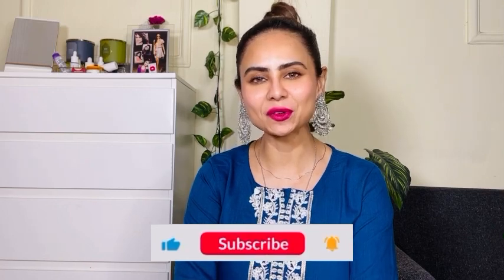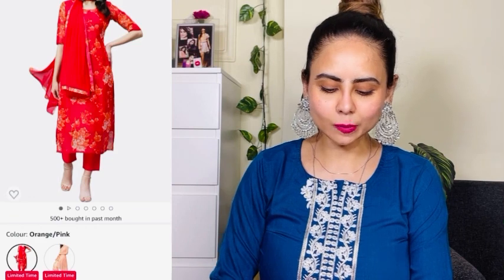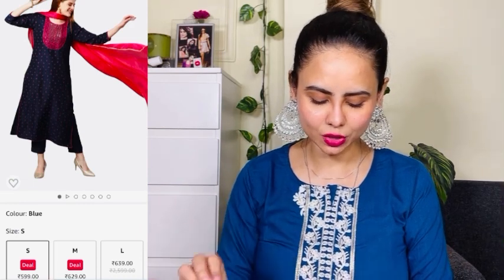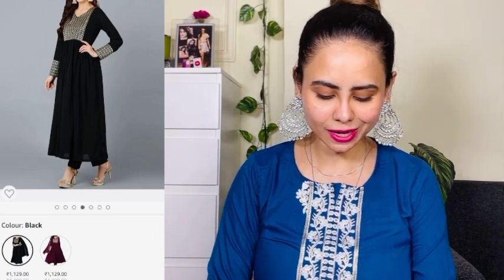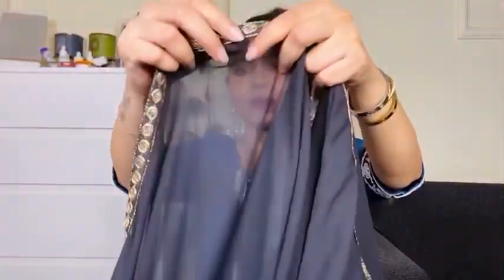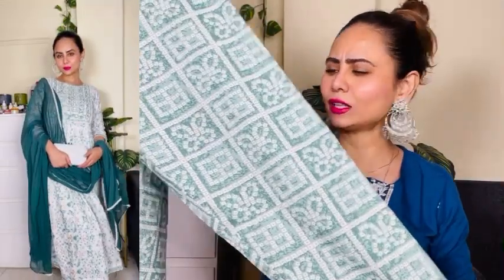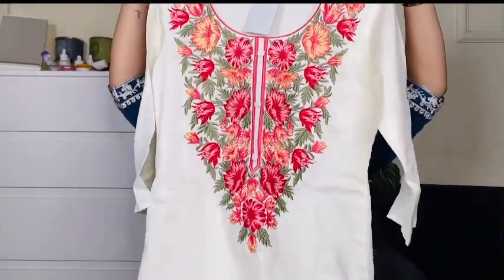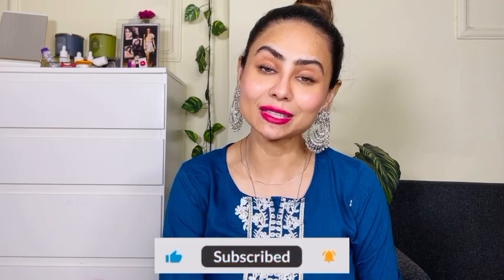Amazon KurtaSet Try-on Haul